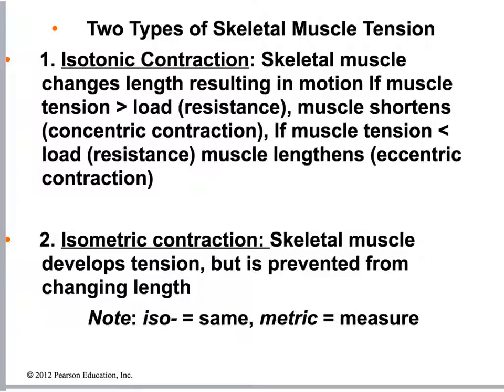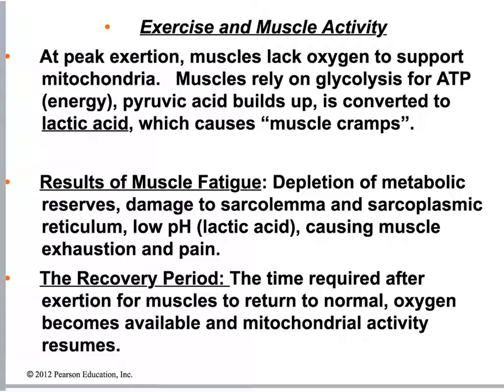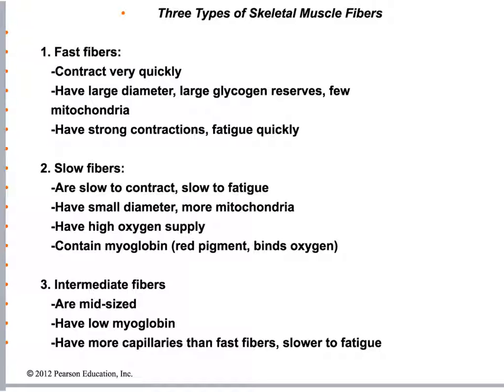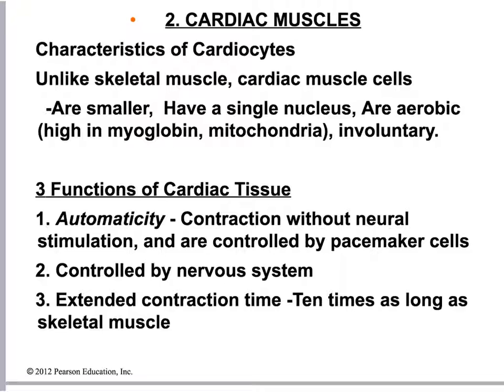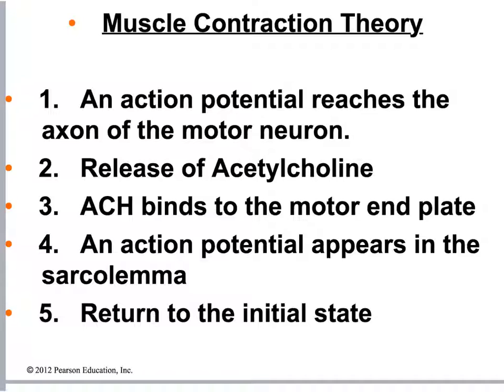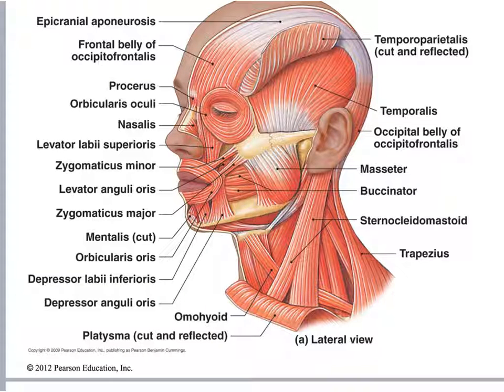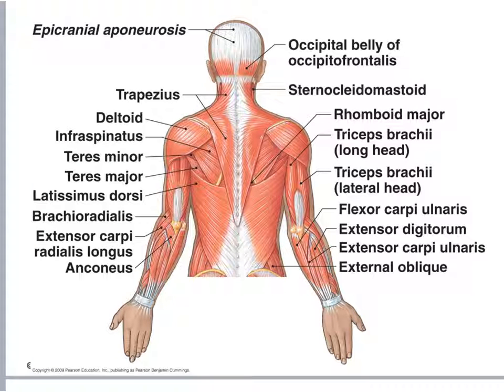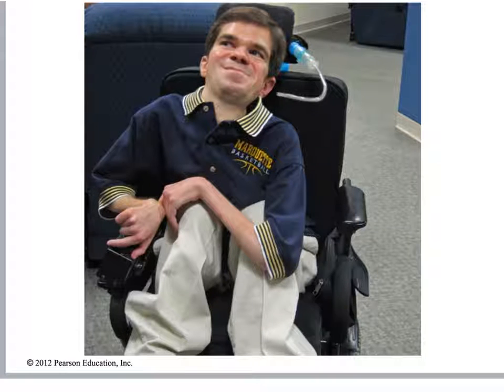Honor Anatomy Module 6 Muscular System (2)